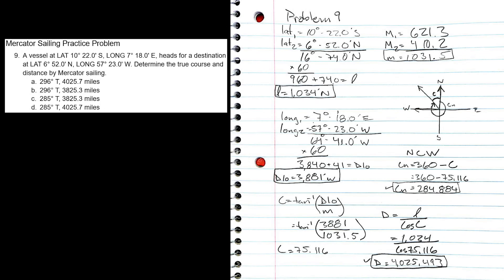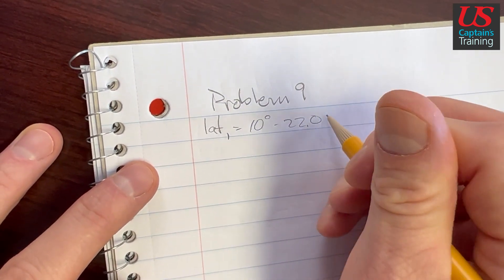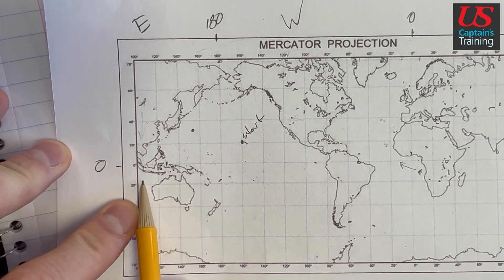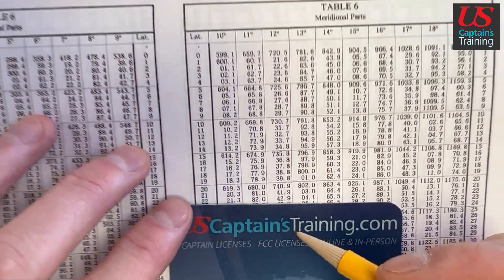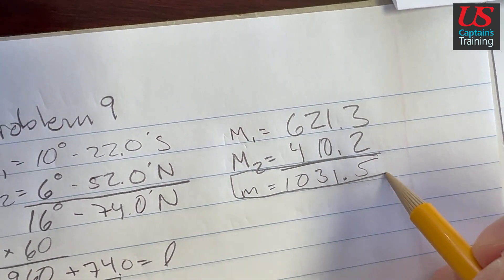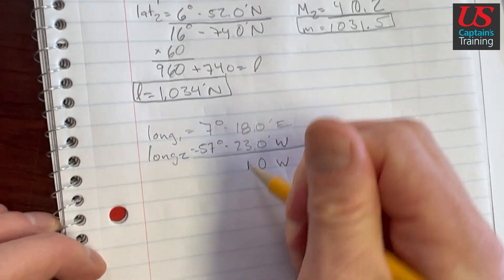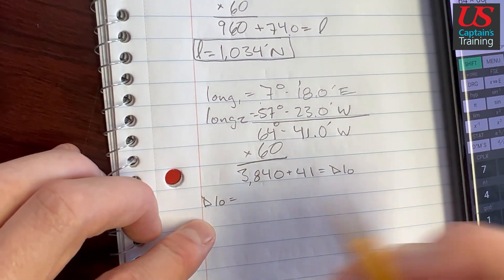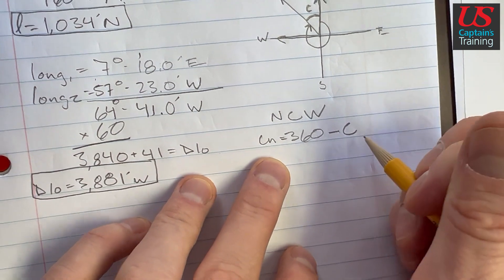Mercator Sailing Problem 9 | Course and Distance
In this video we solve the following Mercator Sailing Problem.

A vessel at LAT 10° 22.0' S, LONG 7° 18.0' E, heads for a destination at LAT 6° 52.0' N, LONG 57° 23.0' W. Determine the true course and distance by Mercator sailing.